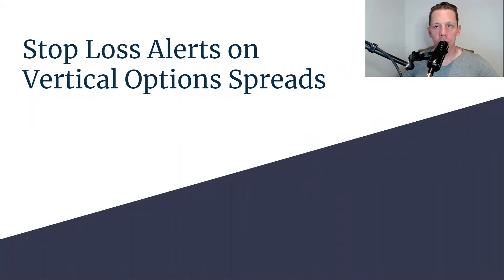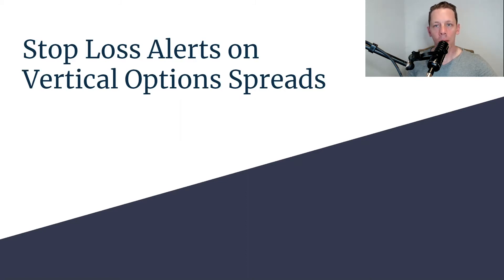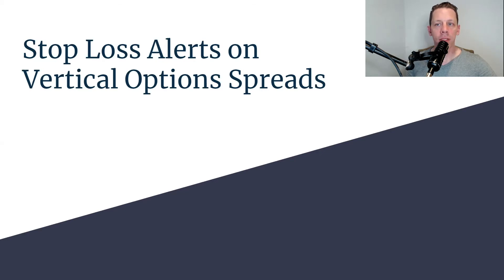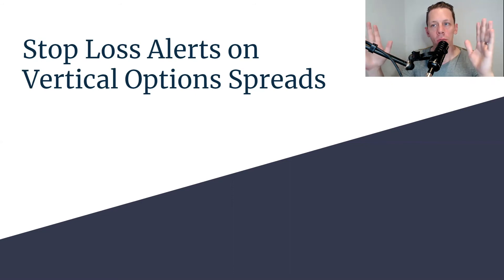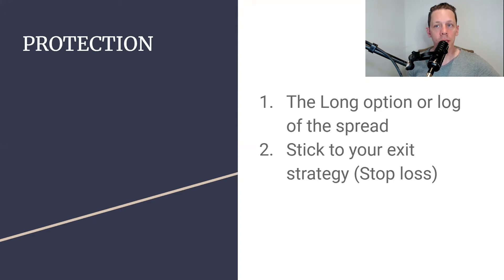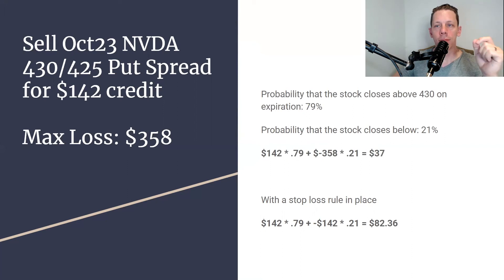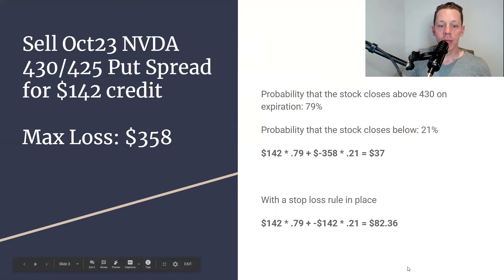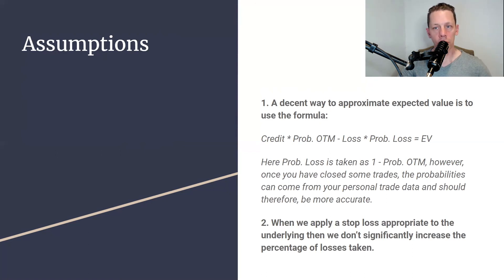Tiblio Vertical Spread Stop Loss Alerts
Kevin discusses the importance of using stop losses and how the Tiblio system uses stop loss alerts to protect users from max loss.
Trade better with tiblio.com Risk Disclosure
Options, Futures and forex trading contains substantial risk and is not for every investor. An investor could potentially lose all or more than the initial investment. Risk capital is money that can be lost without jeopardizing ones’ financial security or life style. Only risk capital should be used for trading and only those with sufficient risk capital should consider trading. Past performance is not necessarily indicative of future results.